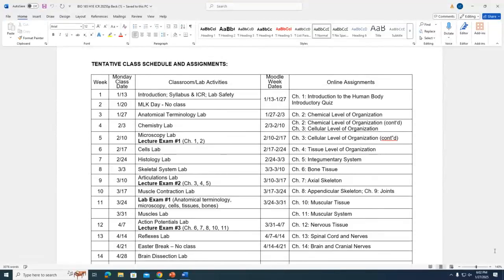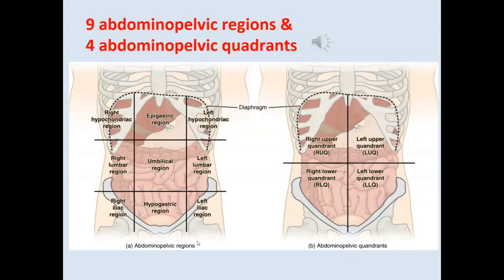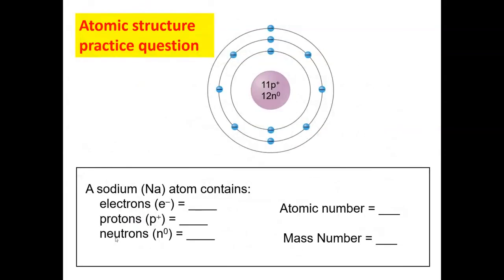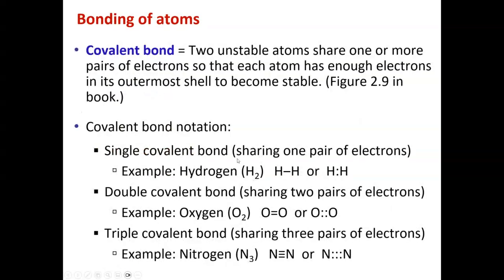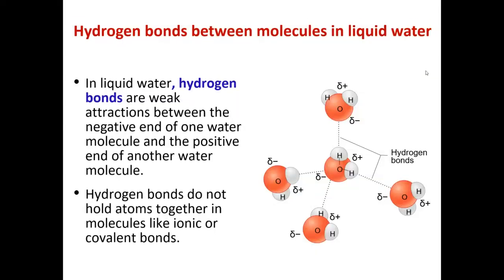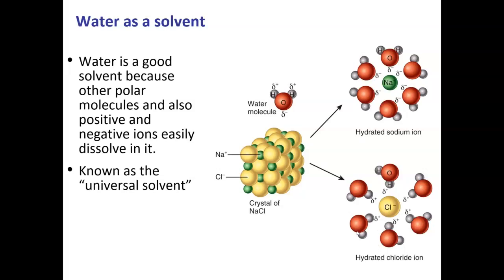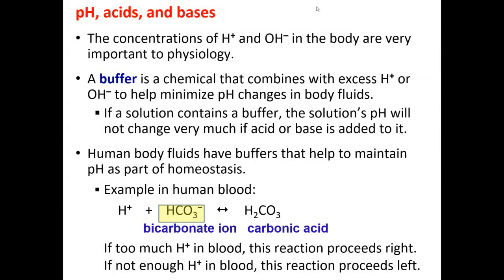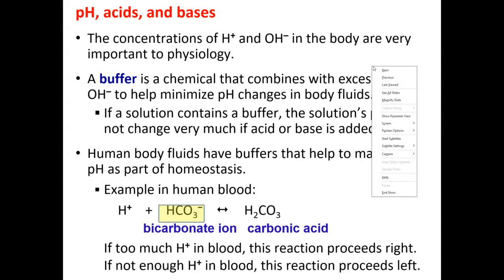Anatomy & Physiology I 1/27/25 Richmond Community College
Recording of Richmond Community College Anatomy & Physiology I class by Stephen Beck, 1/27/25.